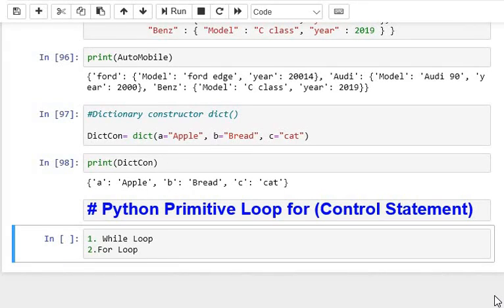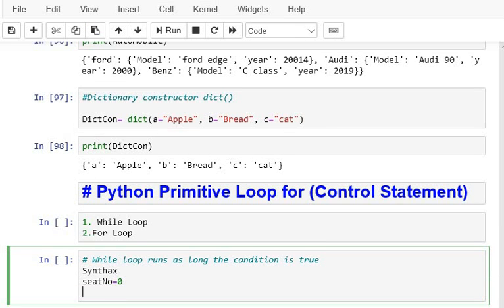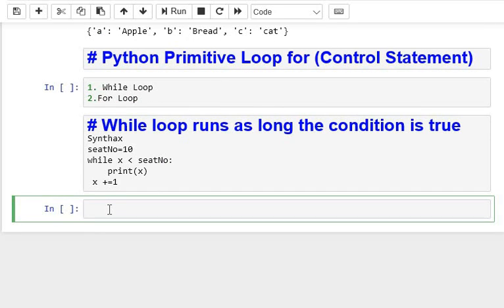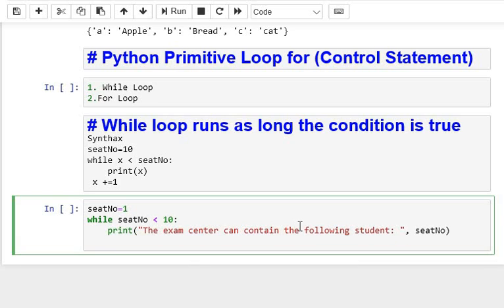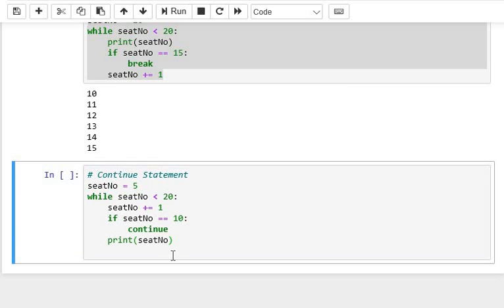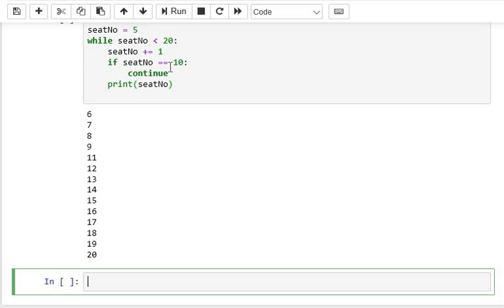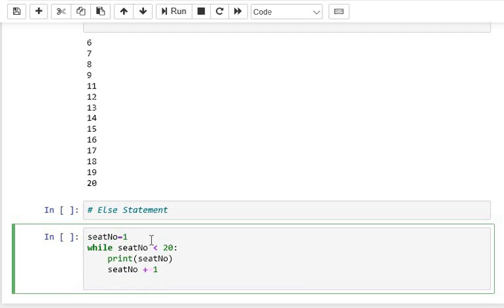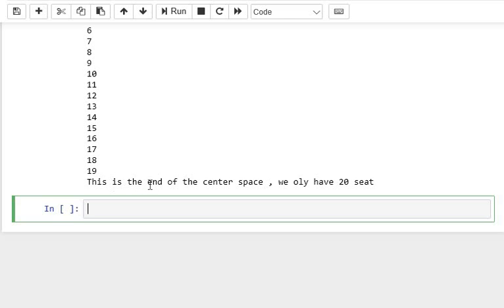17 Python While Loop